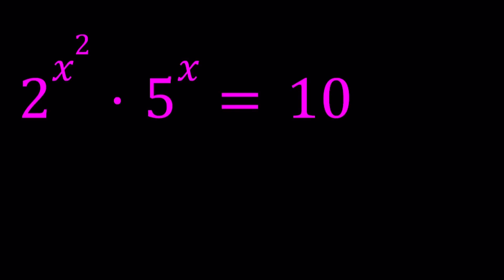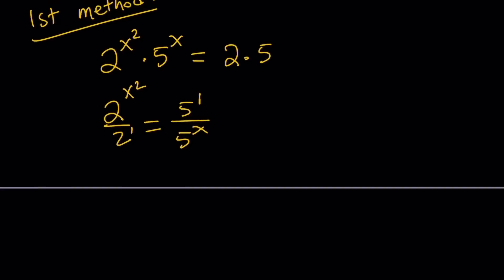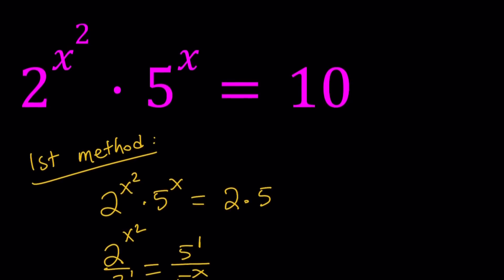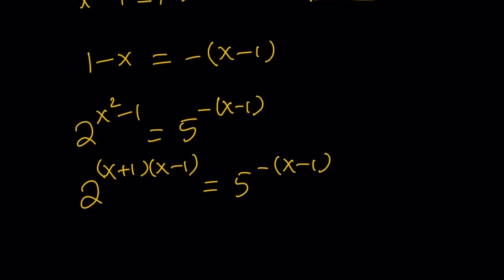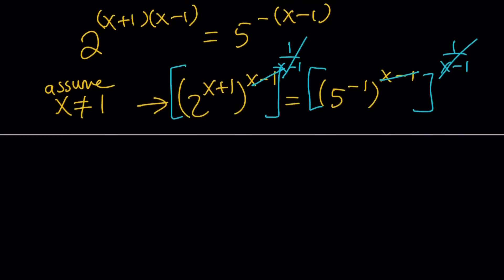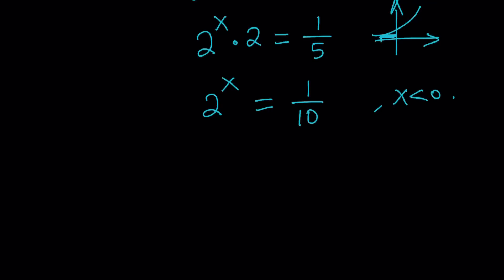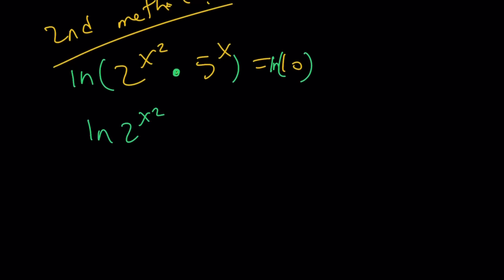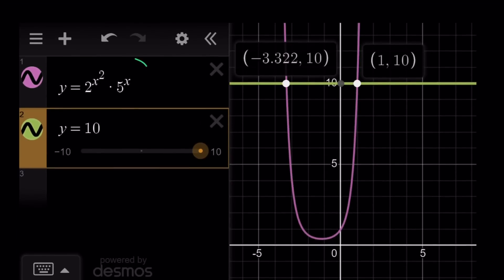A Nice Exponential Equation